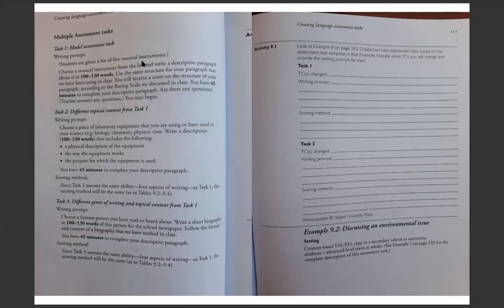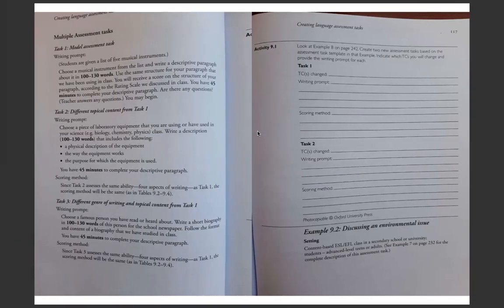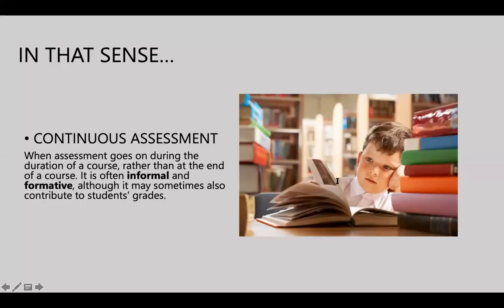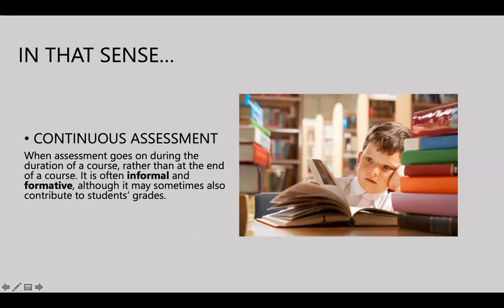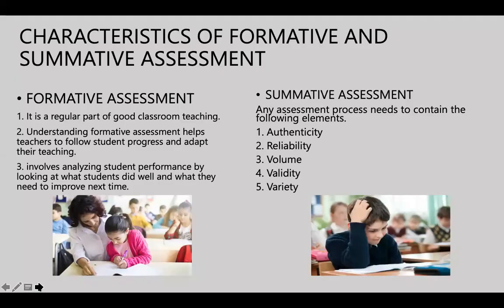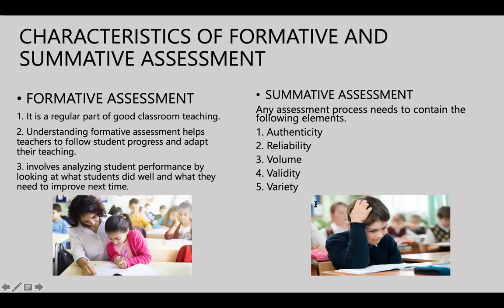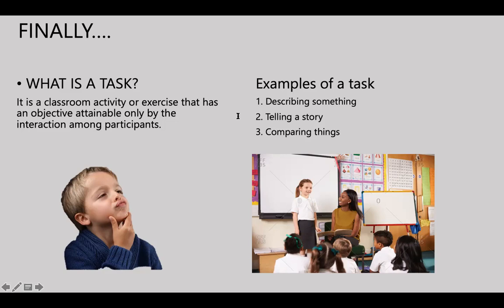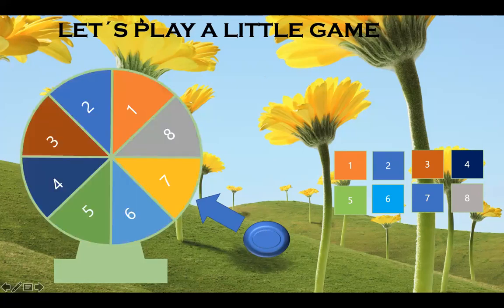WEEK 9 CLASS 1 PART 2